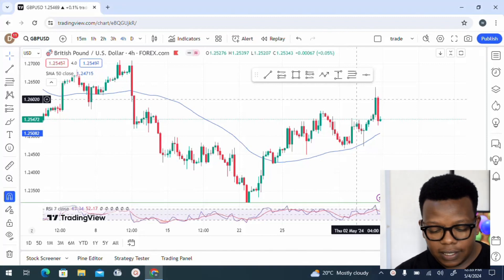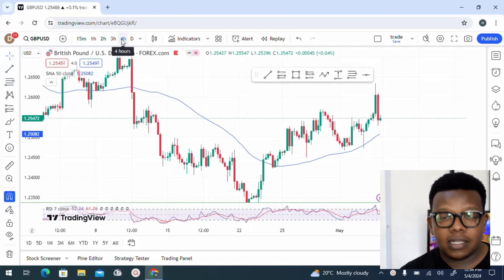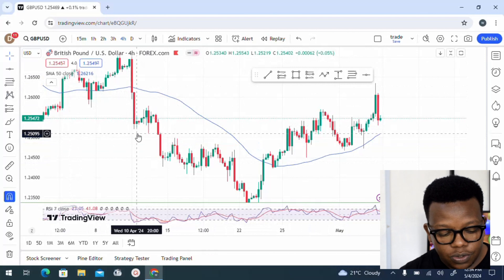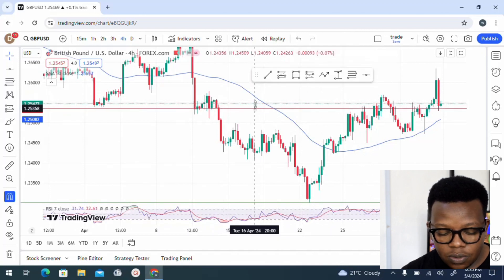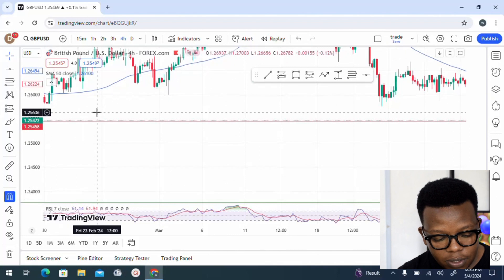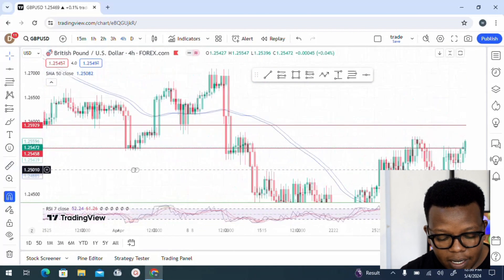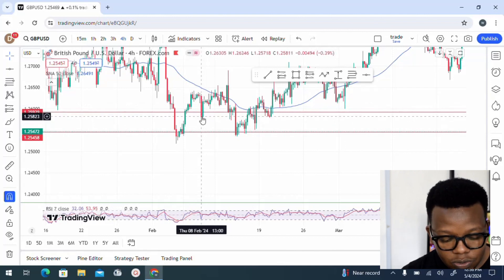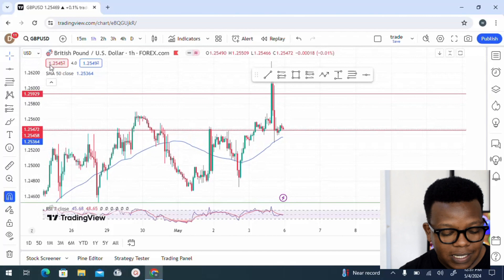How To Draw and Trade RESISTANCE AND SUPPORT ZONES | FOREX TRADING COMPLETE GUIDE |Tutorial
Forex trading is a massively profitable skill that can bring you time, location & financial freedom when mastered. In this full beginners guide to forex trading I take you through every step of the learning journey & show you how to build a profitable trading career for yourself! I'll show you how to do beginners technical analysis, explain all the essential trading terms you need to know, and show you all of the forex trading basics for beginners.

Learn how to take profitable trades & master forex trading, even if you have ZERO experience. I'll teach you how to make the most money trading as a beginner in 2024!